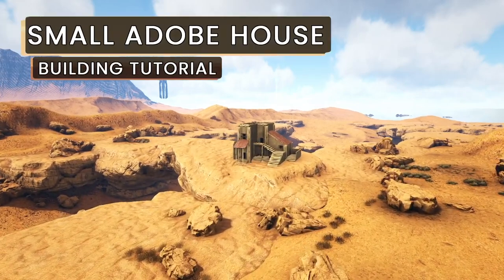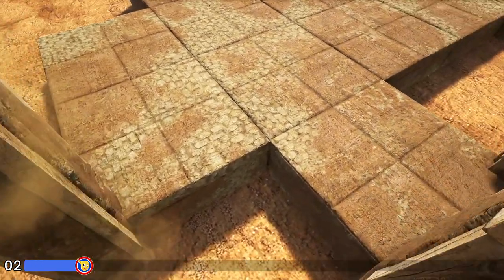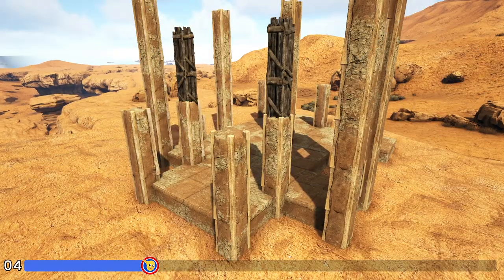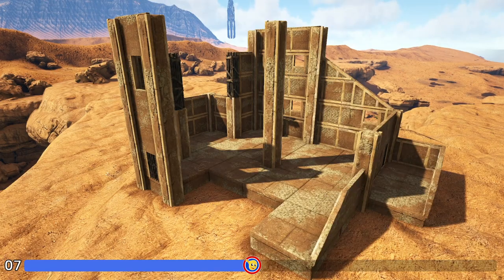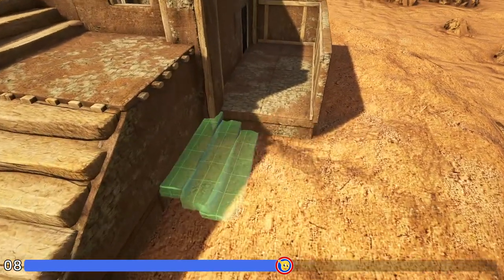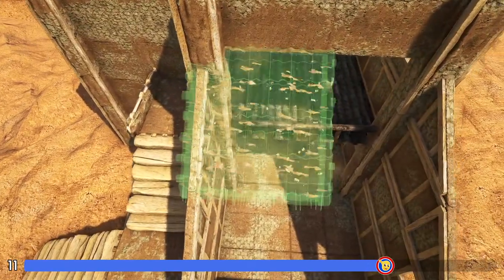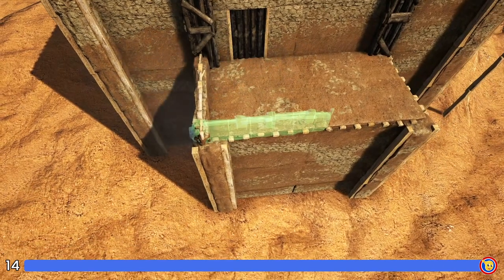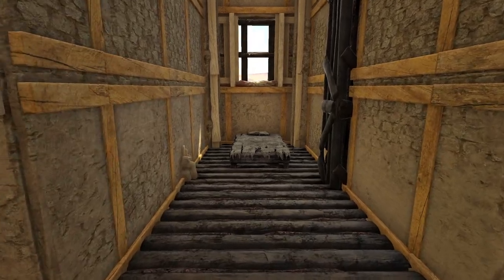How To Build A Small Adobe House | Ark: Survival Evolved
Ark Survival Evolved: How To Build A Small Adobe House. This video is a step by step tutorial video showing you how to build this Small Adobe House for Ark Survival Evolved! This building tutorial includes voiced instructions so you can follow along easily! With each step I explain to you exactly what I am doing so you can not only get this built but also take a few tricks back to your own builds! If you enjoy this build tutorial don't forget to hit that like button, leave me a comment with your thoughts on the build, and of course if your new to the channel go checkout some other building tutorials and subscribe for future videos! So now let's go ahead and let's get to building!

MAP COORDS: Ragnarok 75.8 Lat, 81.2 Lon

BUILDING MATS:
Adobe Foundation - 18
Wooden Fence Foundation - 8
Adobe Pillar - 37
Wooden Pillar - 4
Adobe Doorframe - 5
Wooden Door - 4
Adobe Wall - 64
Wooden Catwalk - 4
Adobe Windowframe - 6
Sloped Adobe Wall Left - 3
Sloped Adobe Wall Right - 3
Adobe Ceiling - 10
Adobe Stairs - 7
Adobe Double Doorframe - 2
Adobe Fence Foundation - 17
Wooden Ceiling - 6
Wooden Railing - 4
Sloped Adobe Roof - 5
Thatch Ceiling - 1
Adobe Fence Support - 3